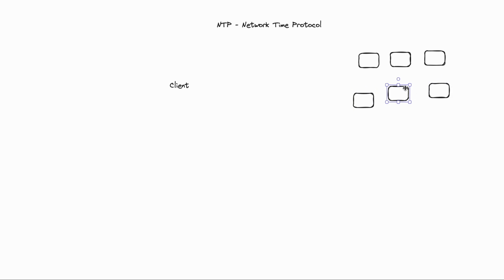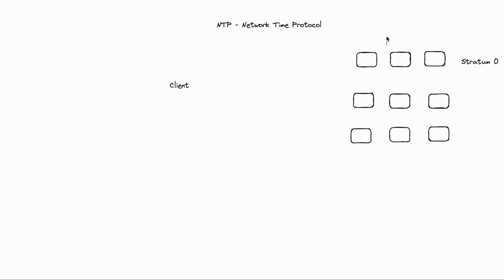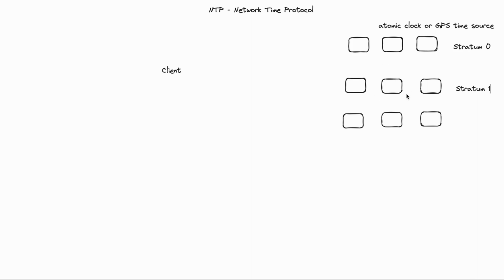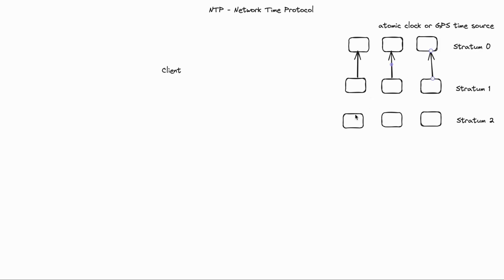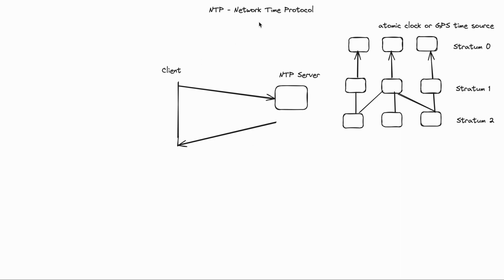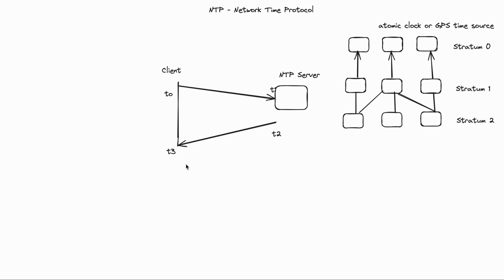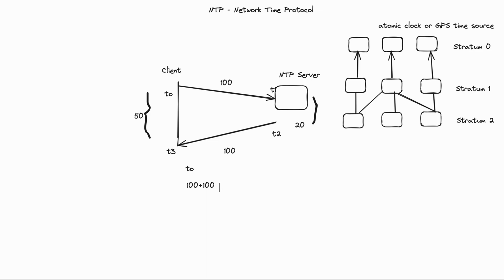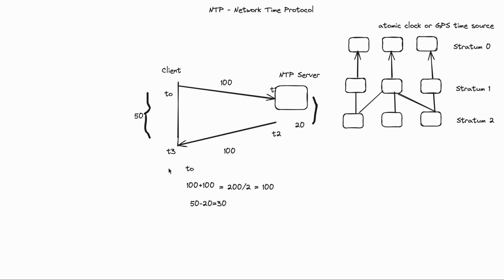Network Time Protocol (NTP)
In this video, we will learn what is NTP(Network Time Protocol). Why synchronizing system time is not reliable in distributed systems and how NTP is used to synchronize time in our machines from NTP server.